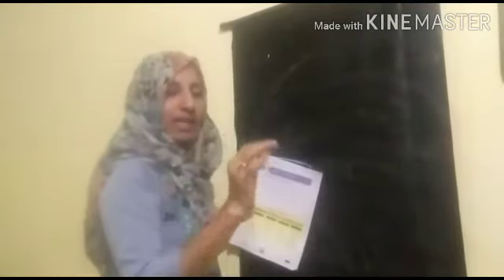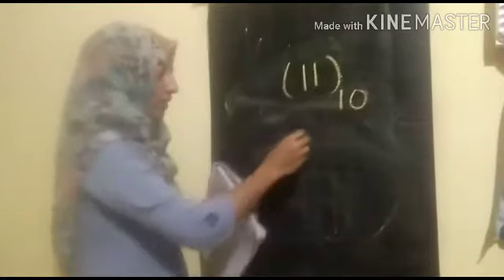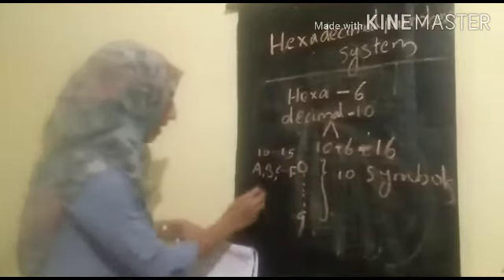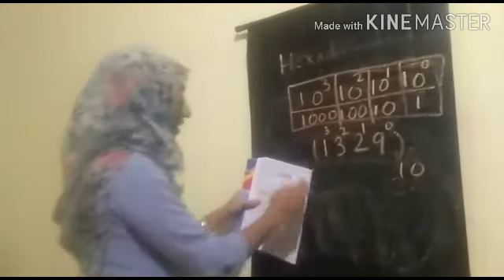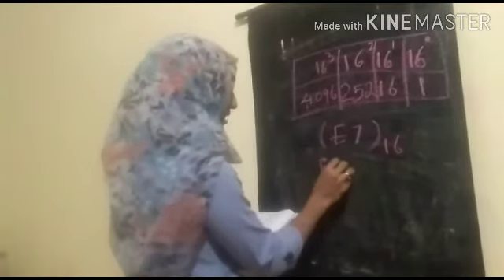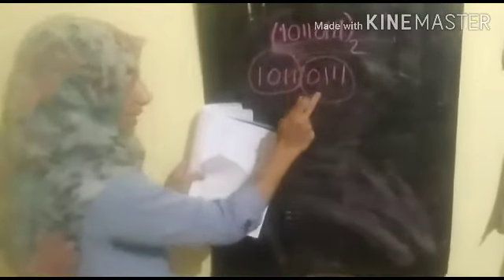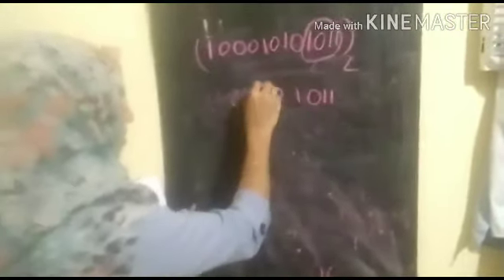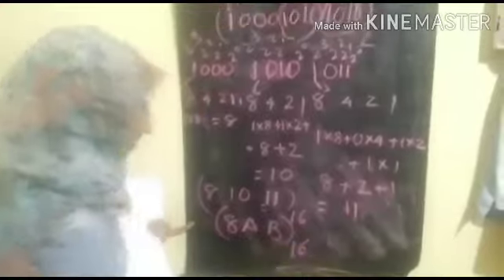7 th Std. Computer Class|Chapter-Hexadecimal Number System